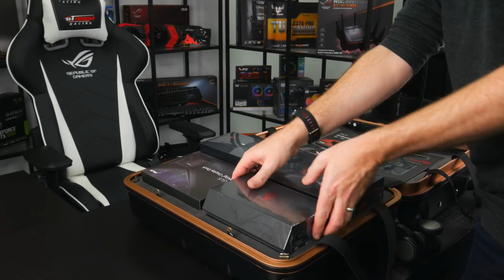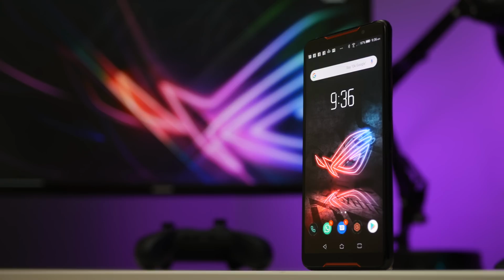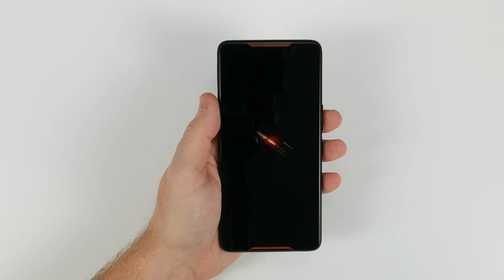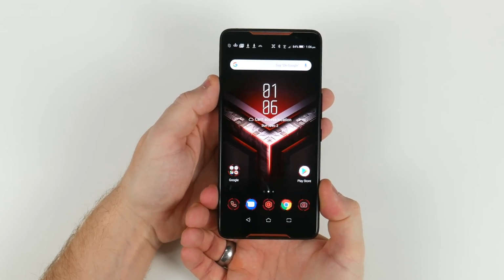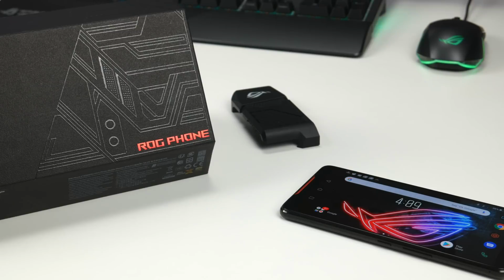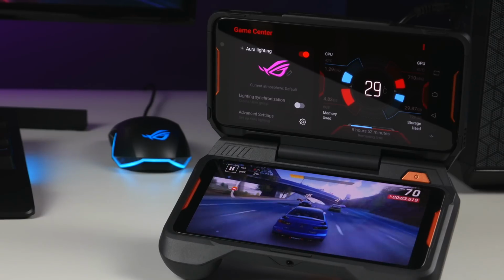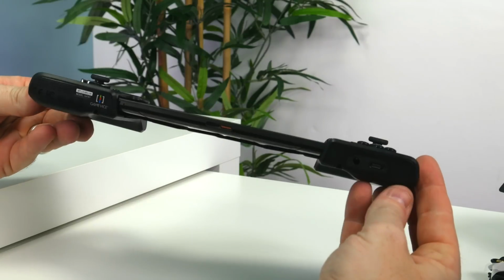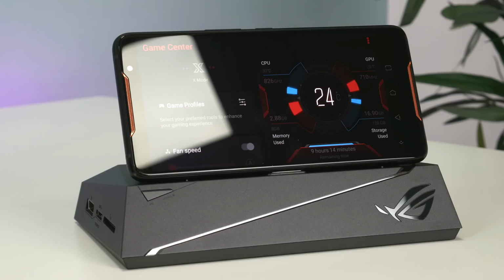ASUS ROG Phone Unboxing...The Accessories Suitcase IS INSANE!!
Hey guys! So, this is my ASUS ROG Phone Unboxing! The ROG Phone is awesome...but the accessories suitcase is just INSANE!! Without a doubt, it's the best suitcase I have ever seen!

I don't do many unboxings...but this seriously was a lot of fun!! A BIG thank you to ASUS for making this video possible.

If you really want to however, you can also support Life of Tech by purchasing Merch, or simply donating via PayPal to .

All donations received are used to grow and improve the channel, and to help buy new equipment.

What do I use to create my videos?